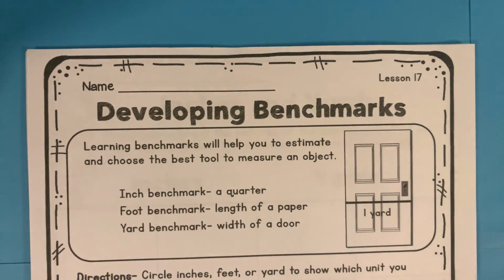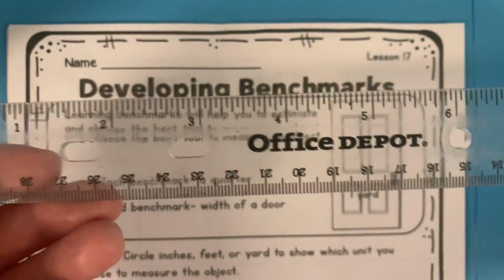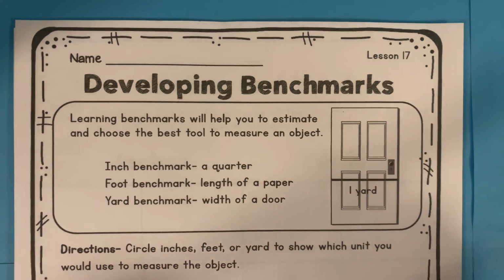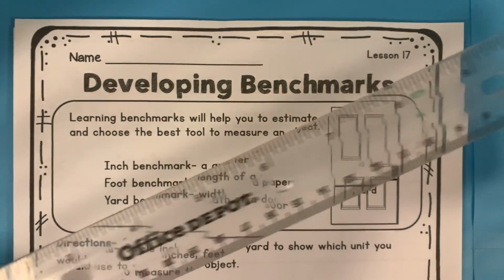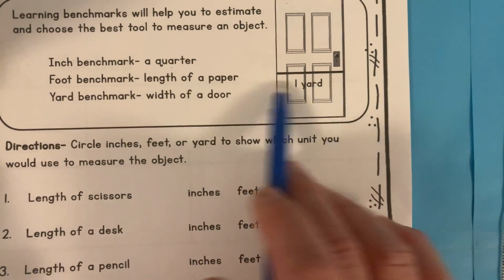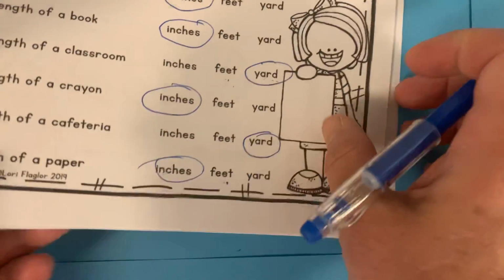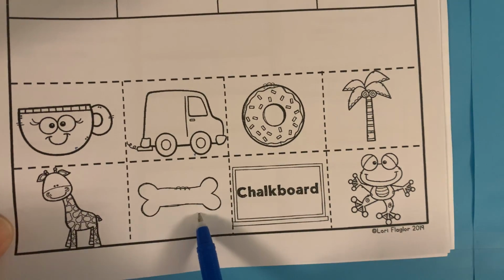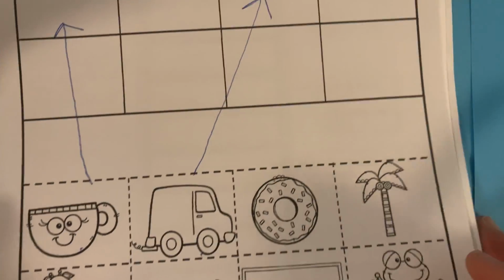Math May 15: Mod 7 Lesson 17